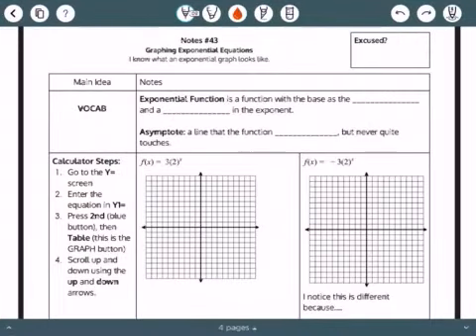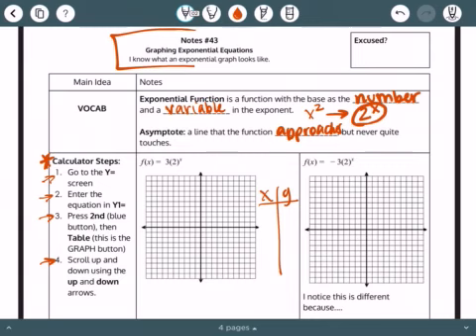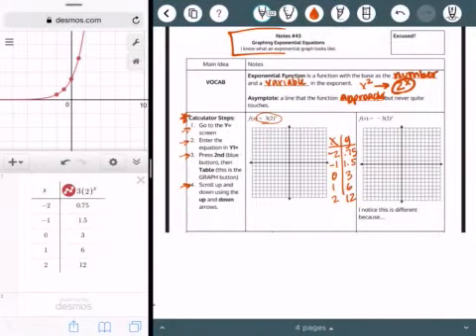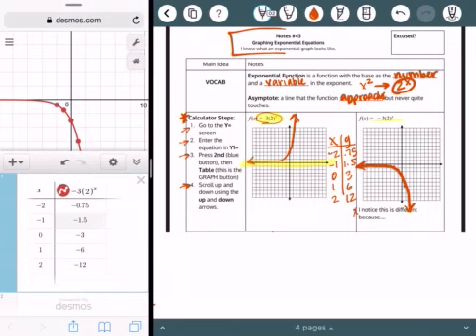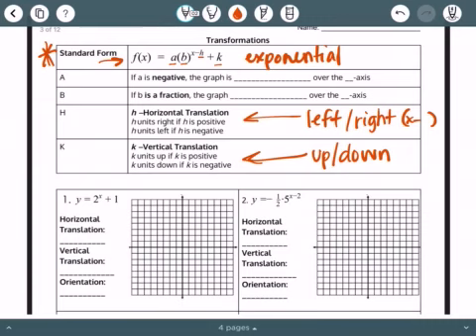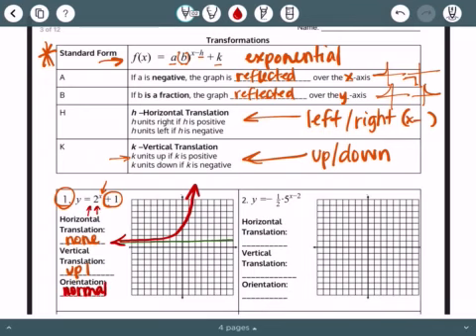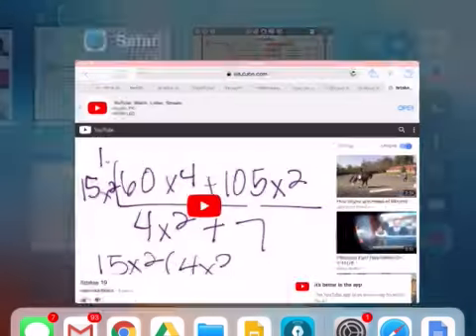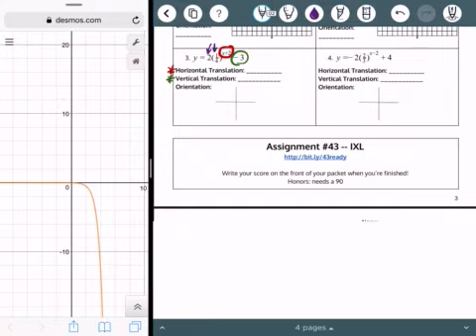Graphing Exponential Equations